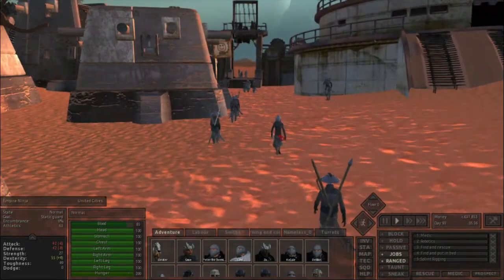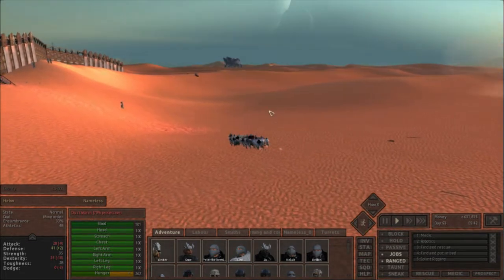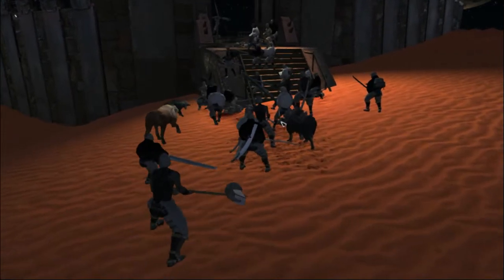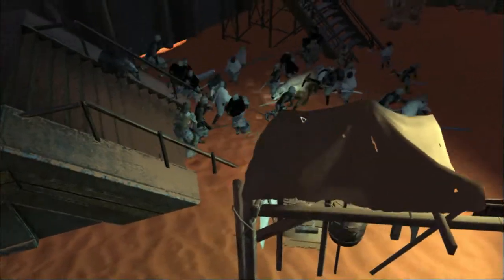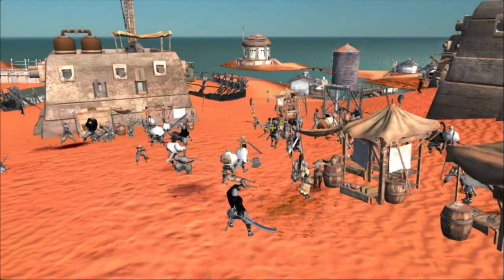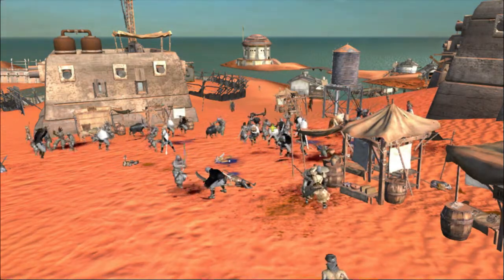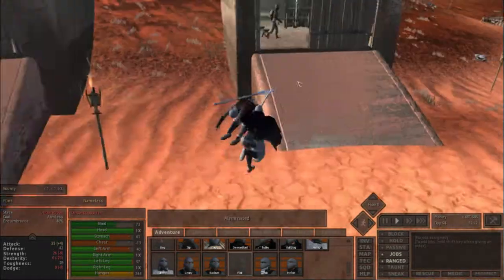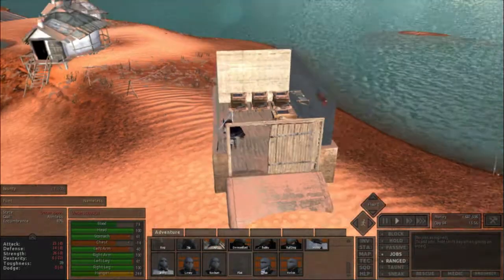The beginning of the end times. Rise of the Holy Nation EP 29. Kenshi Age of Blood and sand.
The rise of the Holy Nation is a play through Following the journey of Peter the Hermit as he sets out on his quest to purge the land of Kenshi from the Narkos and heretics.
Kenshi is a RPG RTS sim hybrid . Based in a sword punk post apocalyptic future. Kenshi is a brutal and unforgiving world. Even more so with the Age of Blood and sand Mod pack added.

We now have a discord set up so feel free to head over

Mod list for the Age of Blood and Sand

Then the Performance mods and other mods that i use so you will need to download the Age of Blood and sand mod list first.